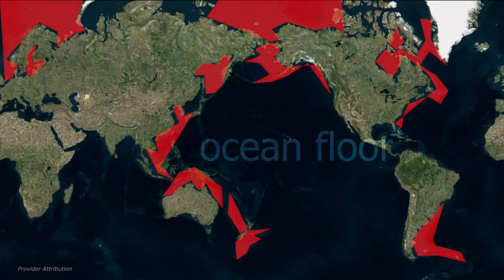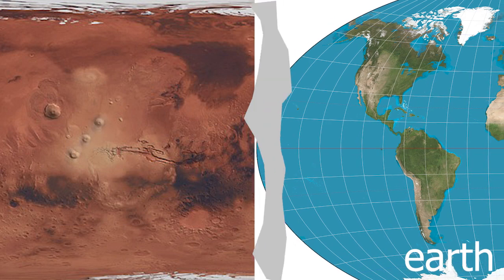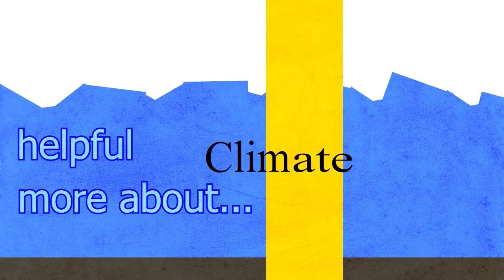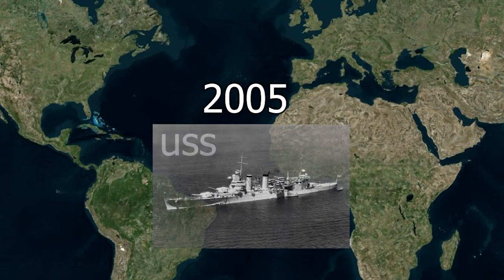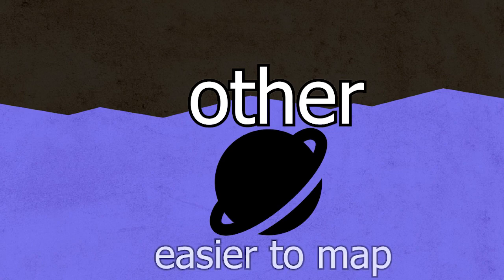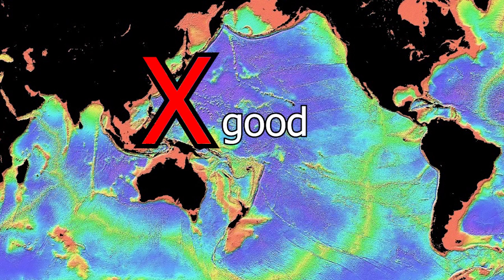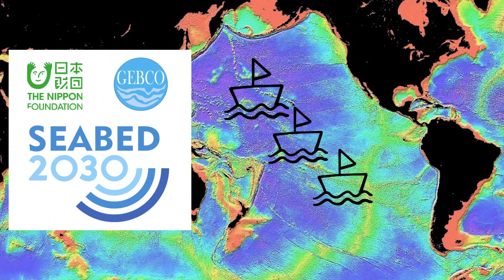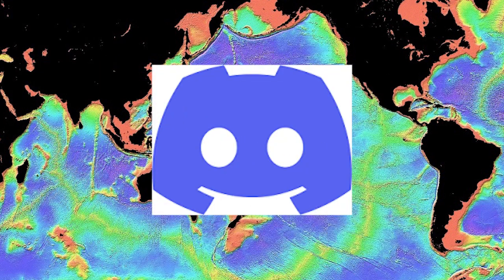Why Haven't we Mapped the Oceans yet?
Why the oceans have still not been mapped